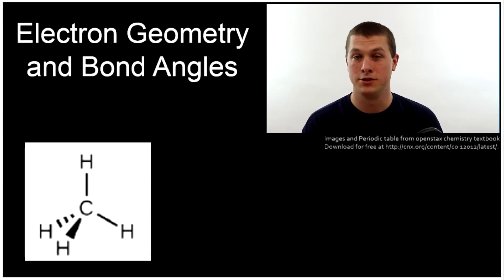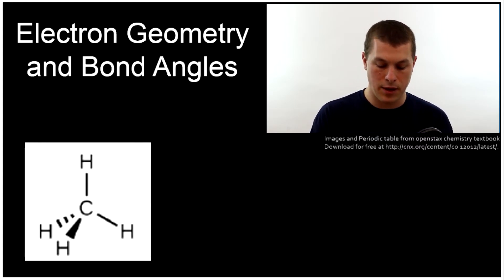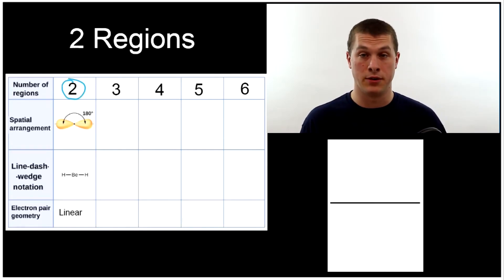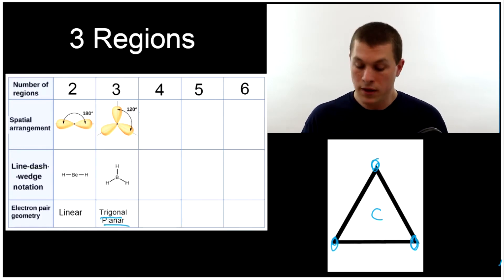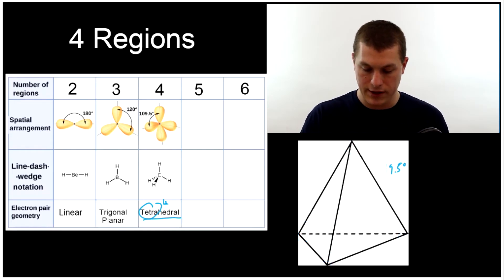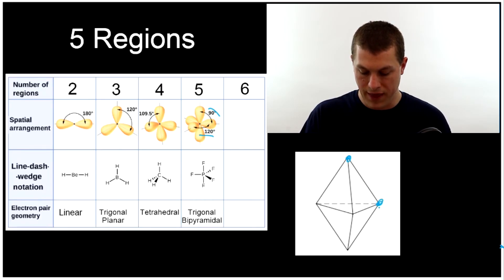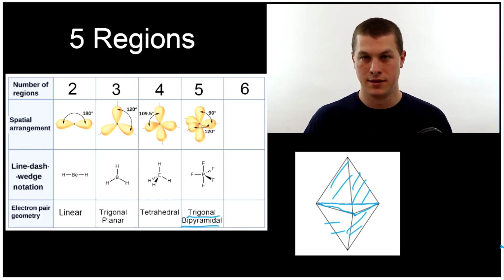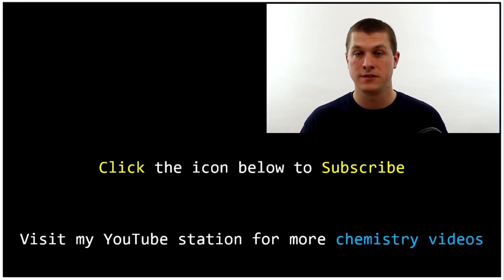Electron Geometry - Predicting Shapes From Lewis Structures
What shapes do molecules take? In this high school chemistry lesson, students will use Lewis structures to determine electron geometry around atoms. This lesson is from MiaPrep’s Chemistry course. Browse our channel for more geometry and bonding videos!